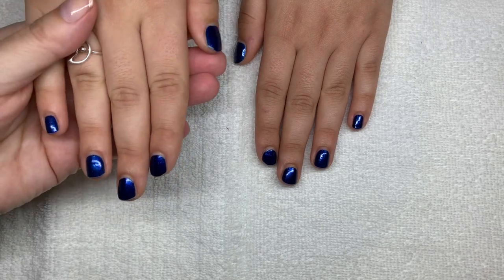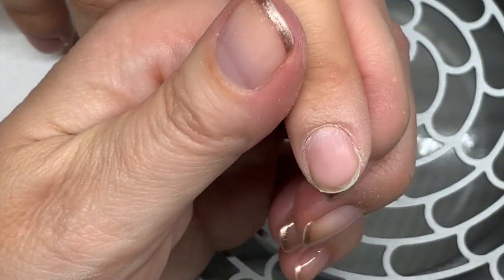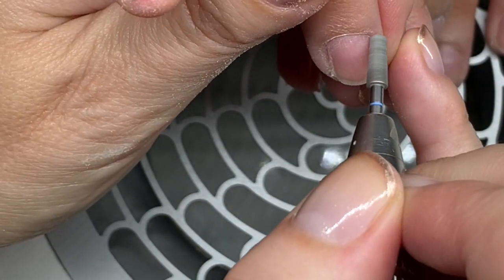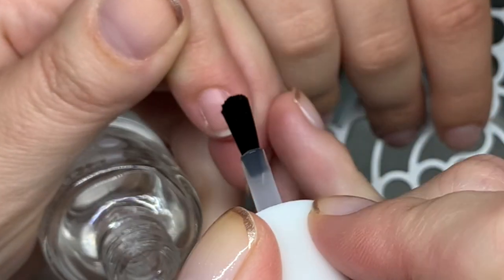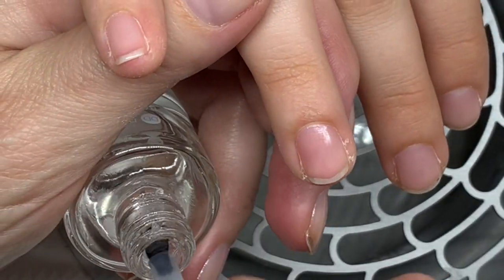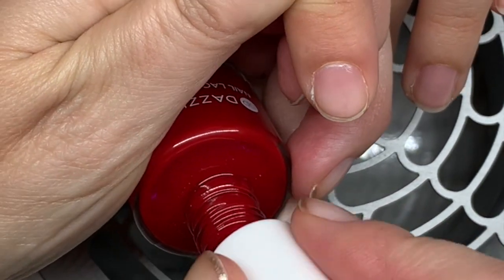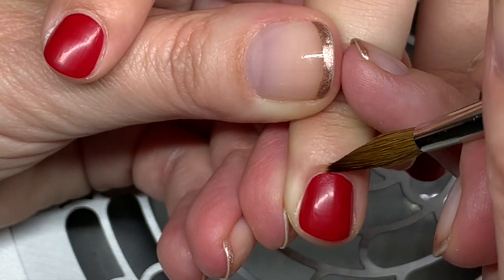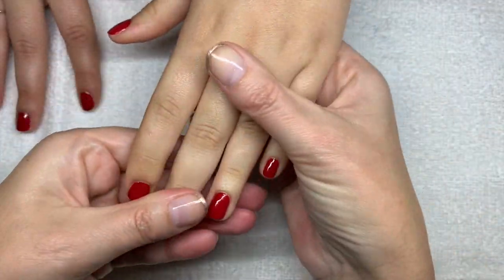FULL SALON MANICURE feat. DAZZLE DRY 'Love' ❤️ (in real time/relaxing)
Professional Nail Technician does dry manicure, explaining steps with Dazzle Dry LOVE

Timestamps
0:00 - Intro/10 Day Follow up
0:57 - Product Removal
4:01 - Manicure/Prep
18:19 - Basecoat
24:54 - Dazzle Dry Love application
33:24 - Topcoat application
36:41 - Oil/Lotion
38:27 - Final results/Outro

Table Lamp Slimline DAYLIGHT

My fav nail brighteners:
Dior Nail Glow
Perfect Formula Pink Gel Coat (it's a hardener)
Trind Nail Brightener

My fav cuticle removers:
Blue Cross
Orly Cutique
Sally Hansen Cuticle Remover

My favourite Skin and Nail oils:
Famous Names Dadi Oil (great, fresh smell, quality stuff)
Cuccio Pomegranate & Fig oil (great smell, great ingredients!)
California Mango Oil (smells yummy)
Avocado oil (great dropper)
Orly (great dropper)

My fav creams/lotions:
Cuccio Lyte Butter Pomegranate & Fig (absorbs quickly, clients love it)
Cerave Lotion (very light, amazing also for the face!!)
Eucerin Complete Hand Repair 5% Urea (quite light, day cream)
Eucerin Complete Care 10% Urea (for dry heels & hand night cream)
Kerasal (urea-based ointment for very dry feet and for the skin around nails at night) (AMAZING!)

Fav Face wash I also use as Hand Wash (super gentle)
Cerave Foaming Face Wash (I use it also for the hands)